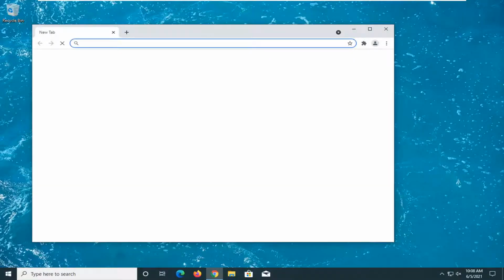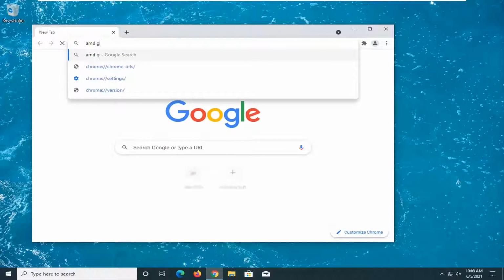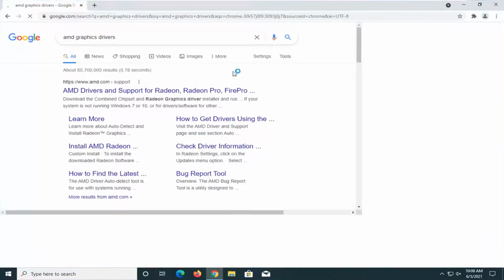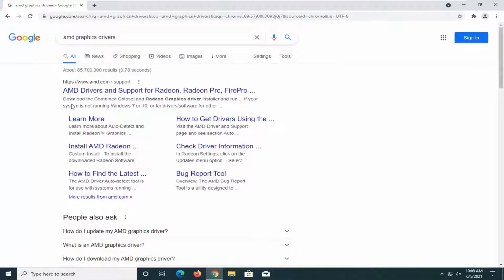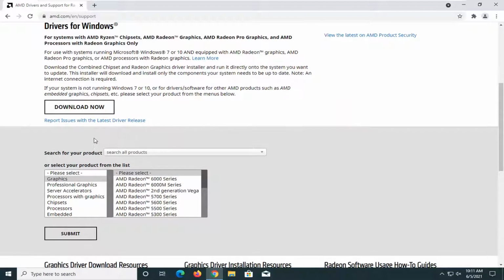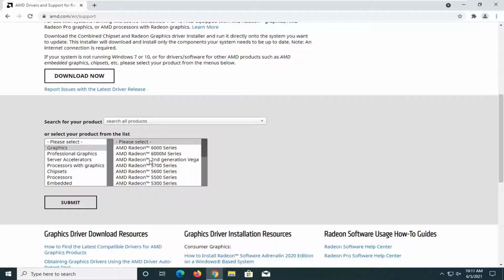How to Install-Update-Download AMD Graphics Driver [OLD GPU's]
AMD is one of the behemoths of graphics on PC. Granted, Nvidia is miles ahead in terms of actual sales, but if you want great value for the money and comparable performance, then AMD could be the way to go. Updating graphics drivers should usually be a simple process.